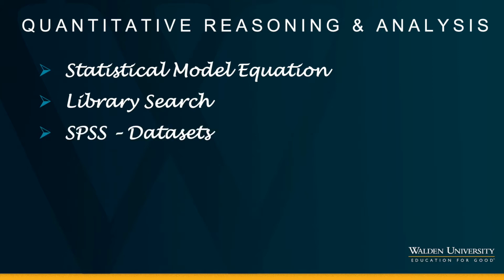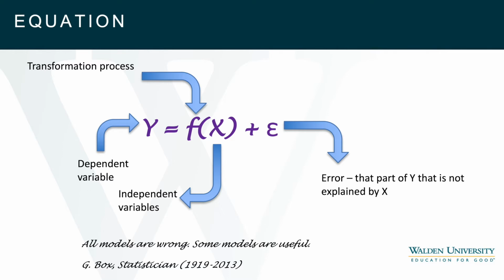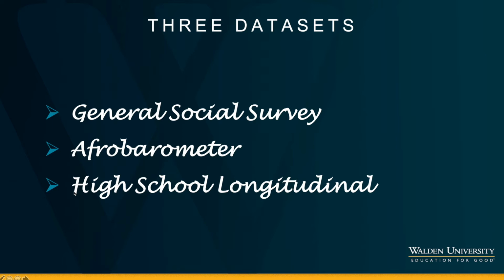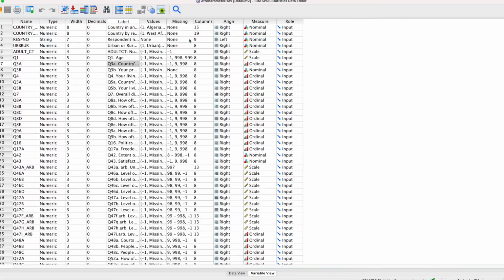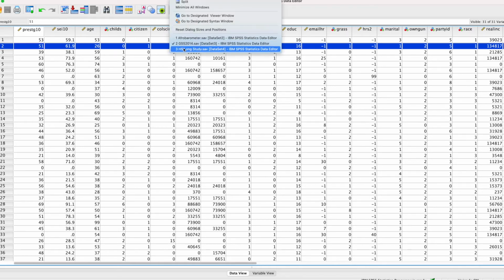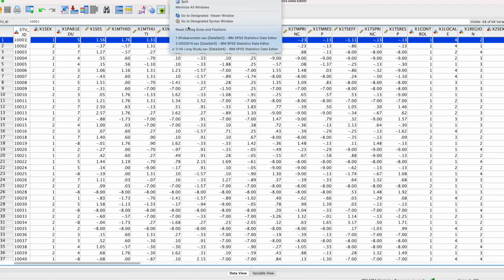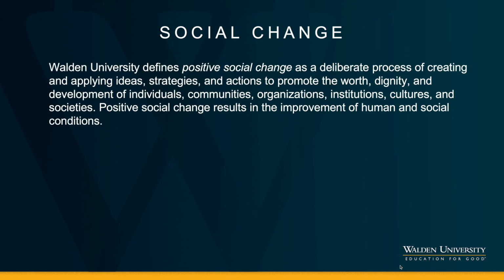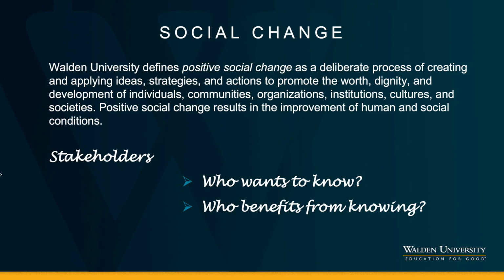Strengthen Your Stats Skills: Introduction to Reasoning and Analysis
In this video presentation, Dr. Janine Allwright will explain the first statistical concepts in your statistics course: Statistics model equation, data sets in SPSS, levels of measurement, and unit of analyses. Dr. Allwright will also share practical examples for social change interpretations in statistics.